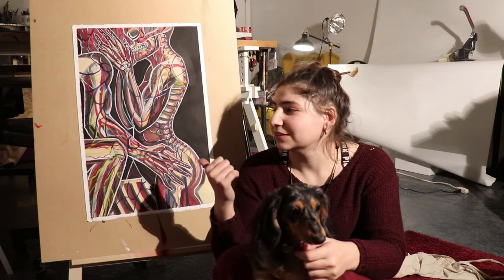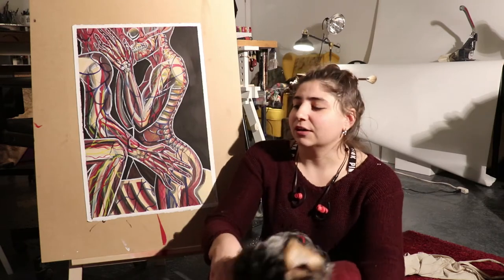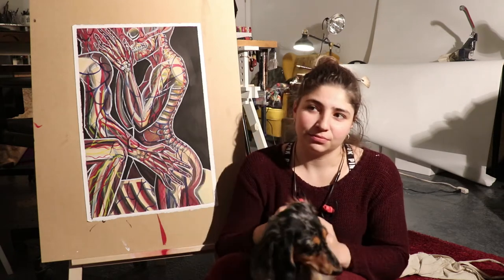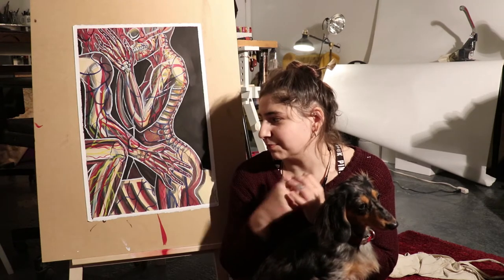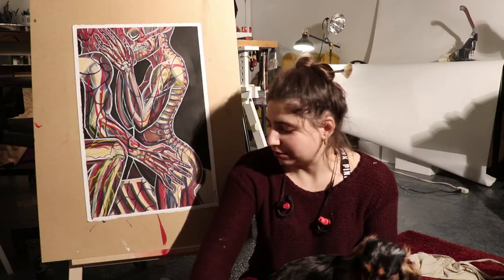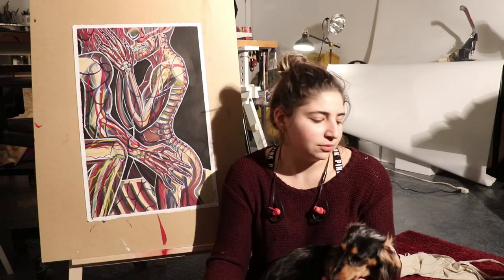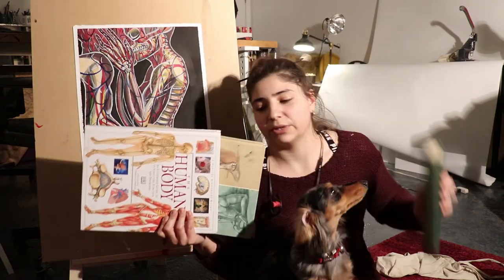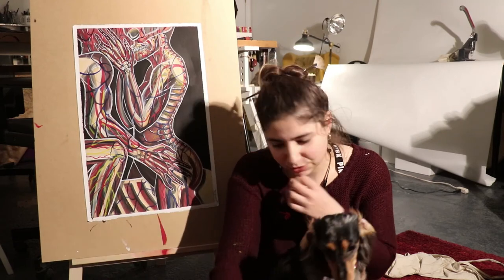Human Anatomy Art Erotica | Oil paint on printmaking paper | Time lapse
Studying human anatomy has opened my eyes to our connection to mother earth and more. My most recent obsession has been sensual threesomes. My old art mentor thinks I need a hug so bad, one person isn't enough. Maybe that is why I have picked threesomes as a subject of study. Not sure. Since this art I made came out too similar to Alex Grey, I won't be practicing this style further and shall go on a path of anatomical expression odyssey.